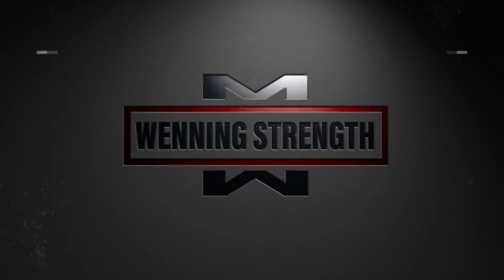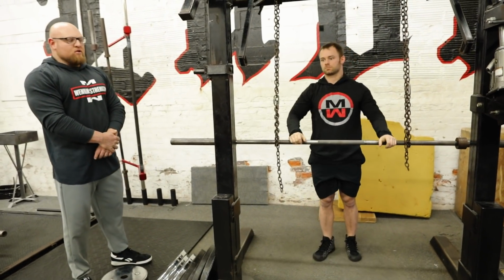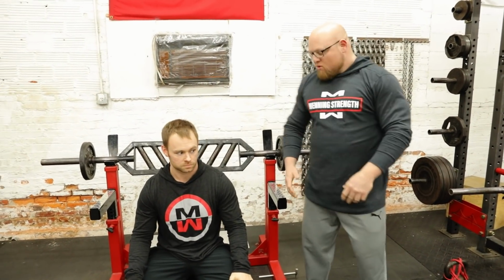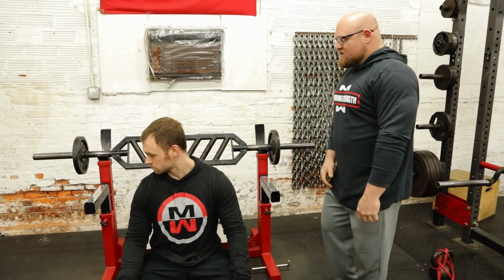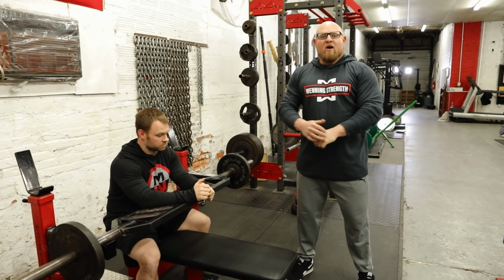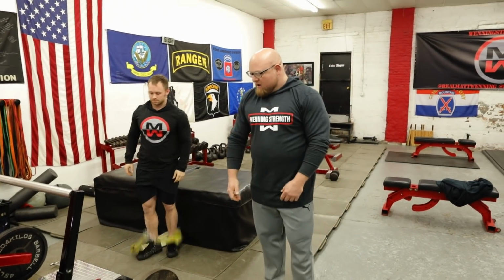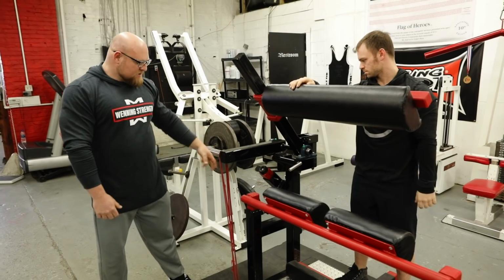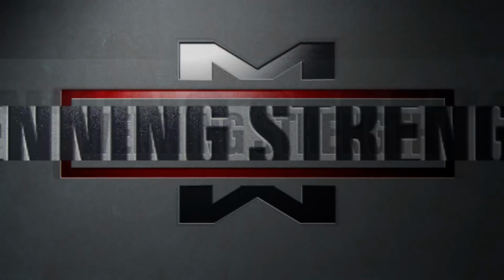Tips on Lifting Heavy With No Spotters (No Partner No Problem)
So you're missing a partner on your heavy day. Now what? In this video, we show you a few options for how to workout safe with heavy weights. A few other these are showing off Wenning Strength equipment that's been designed specifically for not having a spotter. We expect you'll get some good ideas of your own and if you've got your own methods when working out alone - share them below in the comments!